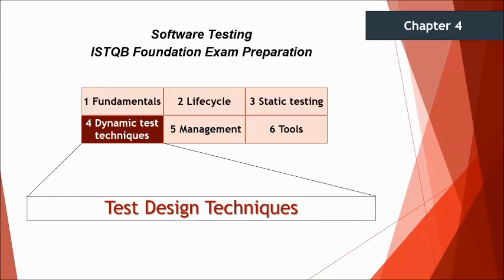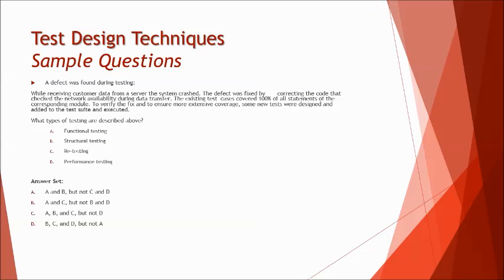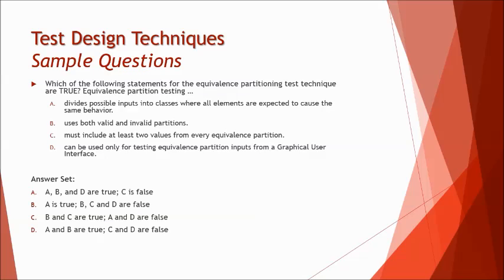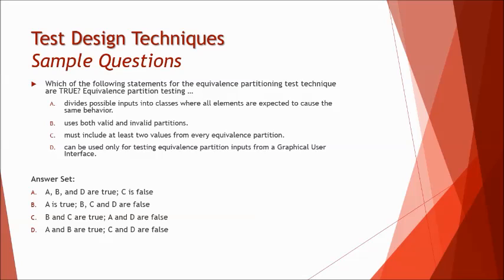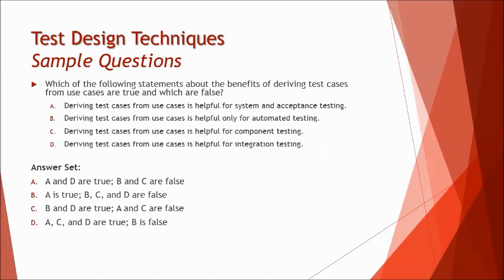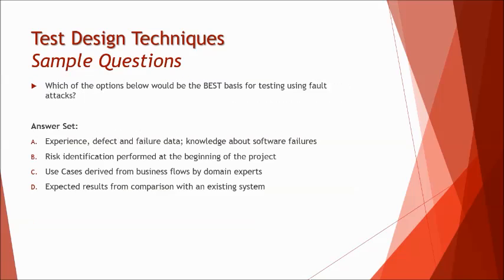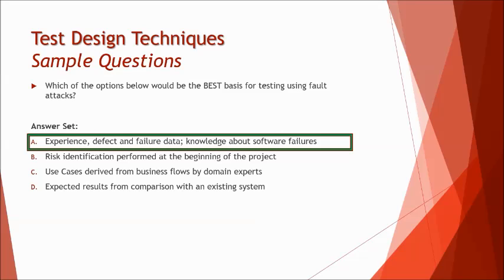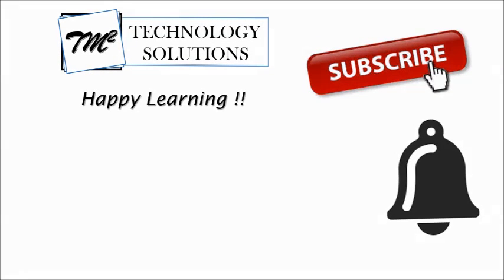ISTQB Foundation Level Certification 2011 | Chapter 4 - Sample Questions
This tutorial will drive individuals about the understanding on Sample Questions of Chapter 4 in ISTQB Foundation.

What is white box techniques,
What is black box techniques,
What is experience based techniques,
Sample Question on test design techniques,
Sample Question on techniques,
Practice exam of ISTQB,